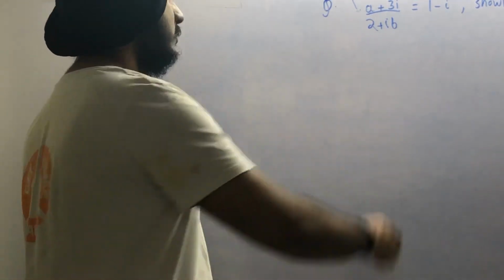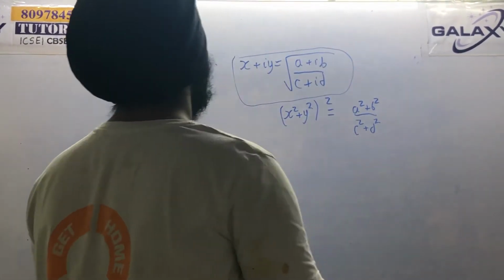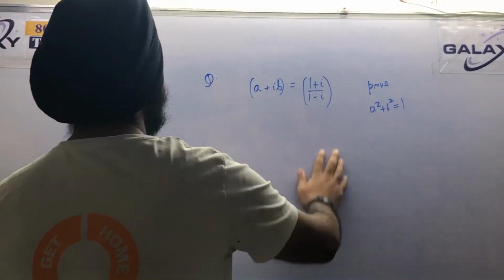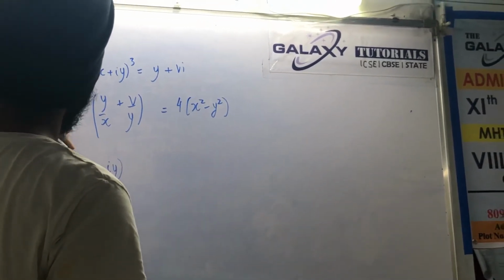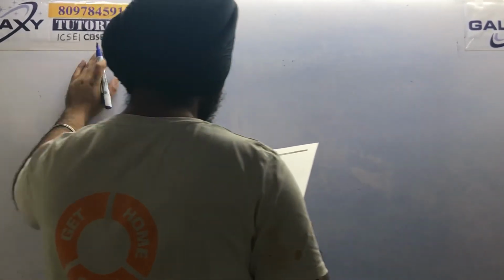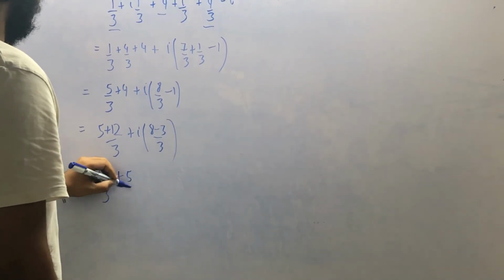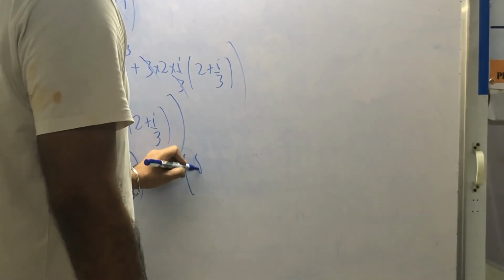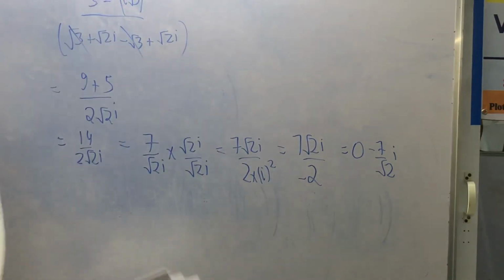26 August 2020